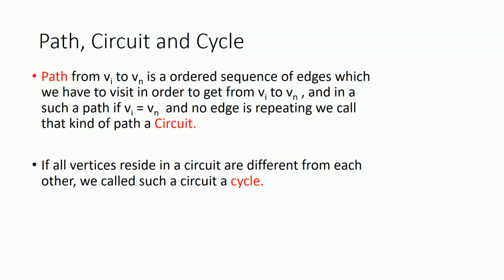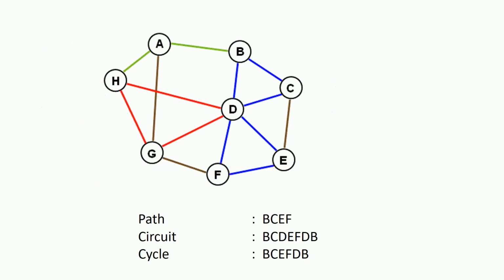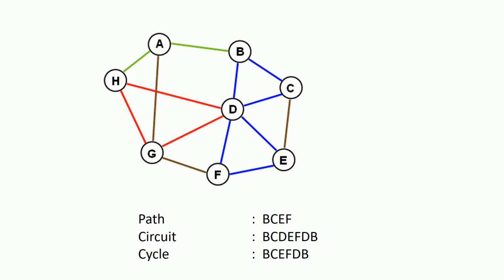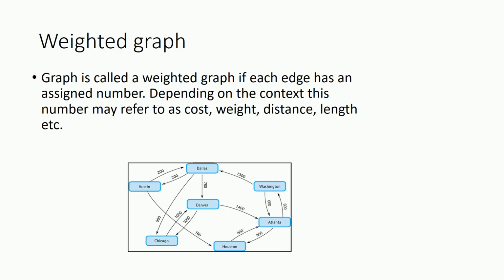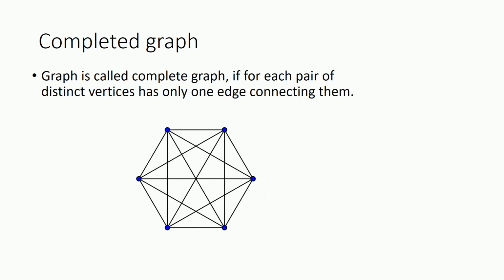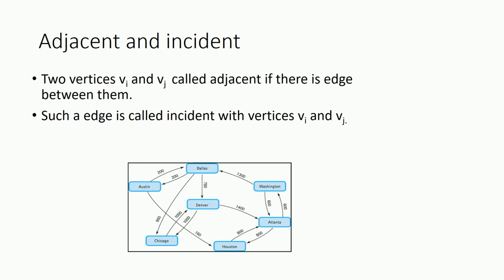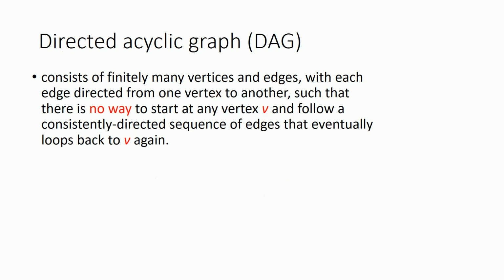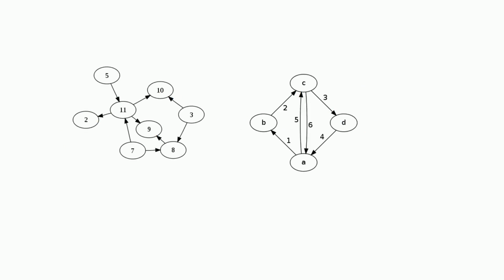Graph Theory : 3. Useful terms part2